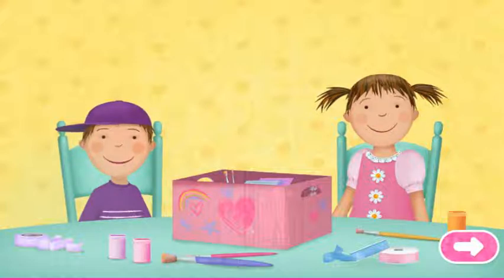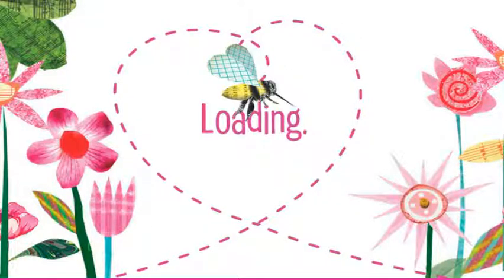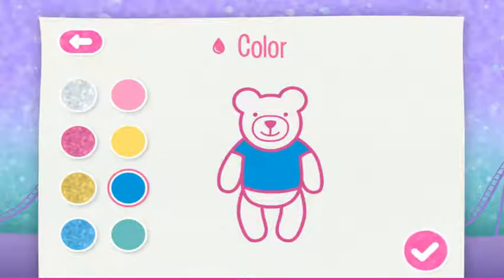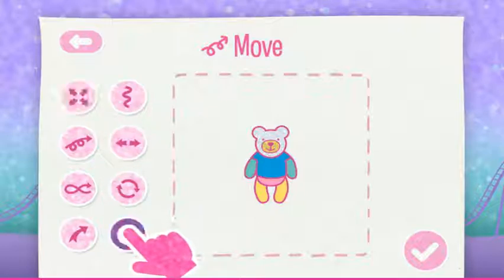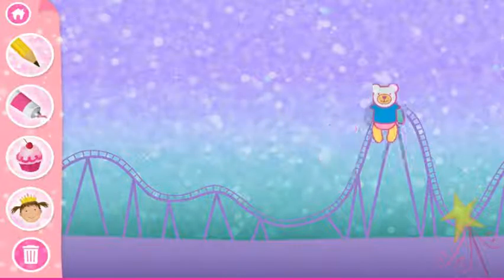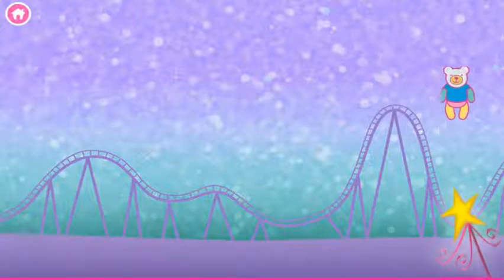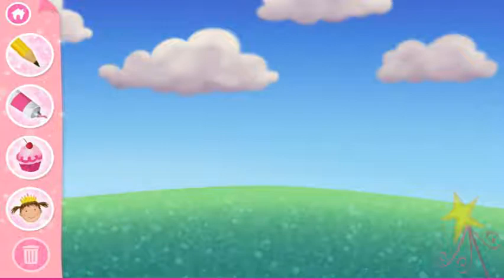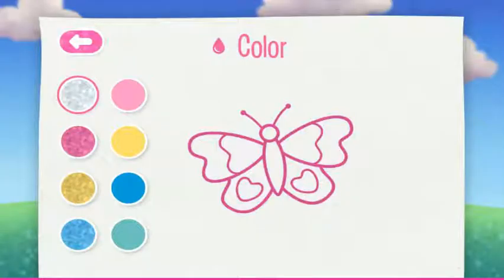Pinkali Cious - Games Pinkatastic Stickers